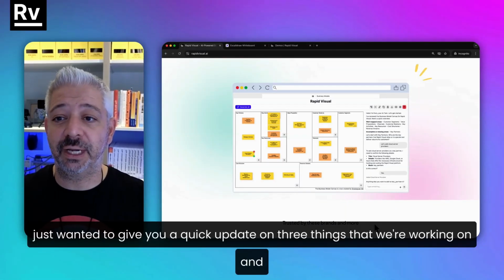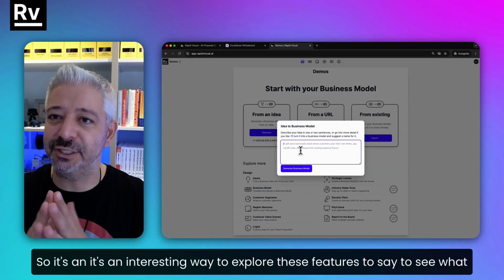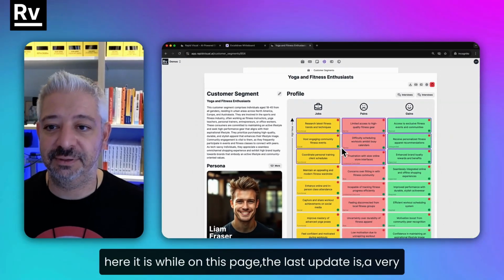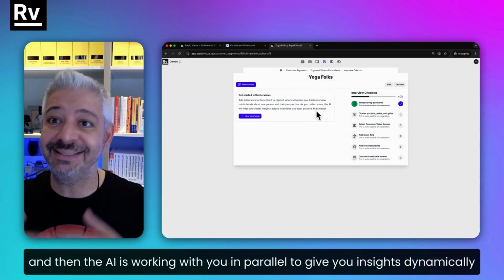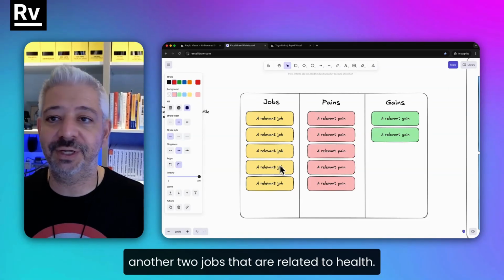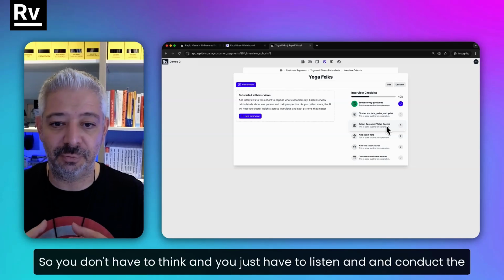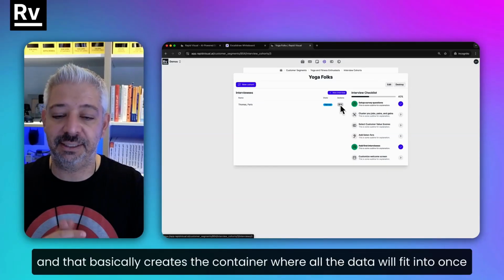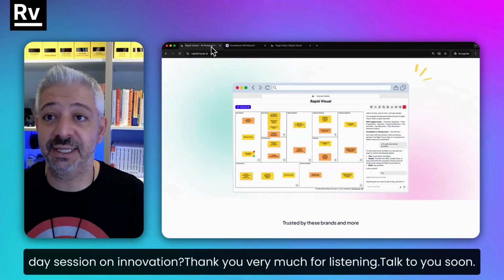Rapid Visual WFC Update - September 2025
Rapid Visual Updates: New Features & Workshop Enhancements.

Join Paris from Rapid Visual as he shares exciting updates on the platform’s latest features! In this episode, explore the new 'Import from an Idea' feature for effortless business model creation, learn how to connect existing customer profiles to different business models, and get a sneak peek into the highly anticipated interview module designed to streamline customer insights with AI. Perfect for workshop facilitators and community members, this video will help you bridge the gap between analog and digital for innovative workshop sessions. Don't miss out!

00:00 Introduction and Workshop Update
00:15 New Feature: Import from an Idea
02:30 Connecting Existing Customer Profiles
03:38 Upcoming Interview Module
05:03 Creating and Managing Interview Cohorts
06:37 Clustering Jobs, Pains, and Gains
11:28 Customization and Final Thoughts